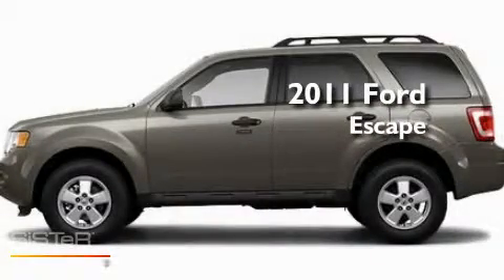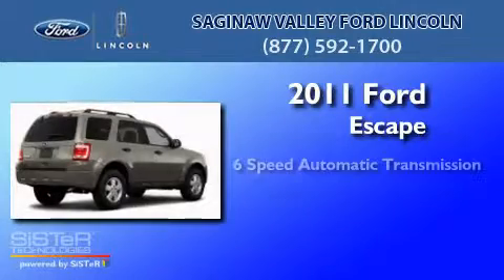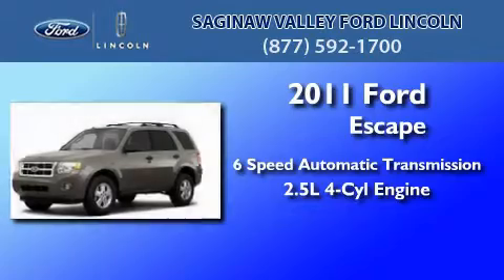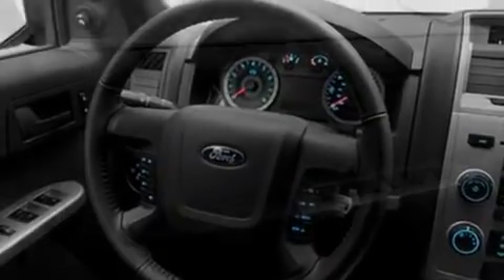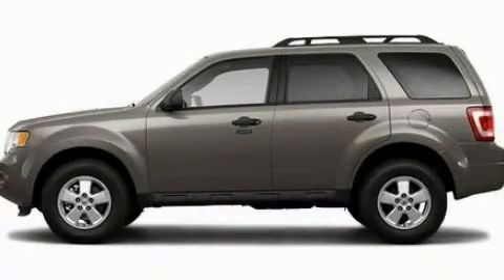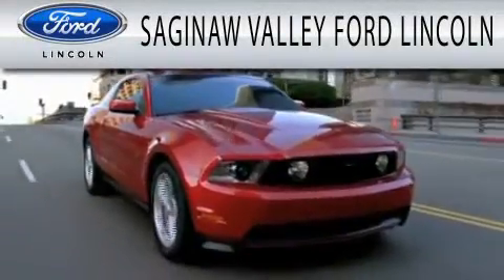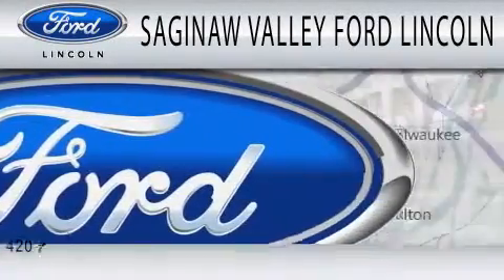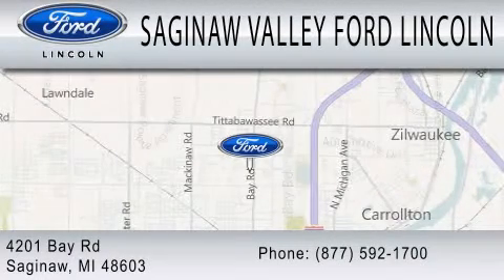2011 FORD ESCAPE MI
Year : 2011
 Make : FORD
 Model : ESCAPE
 Engine : 2.5L I4
 Trans . : AUTO 6SPD
 Exterior : GOLD

 Stock : 115285